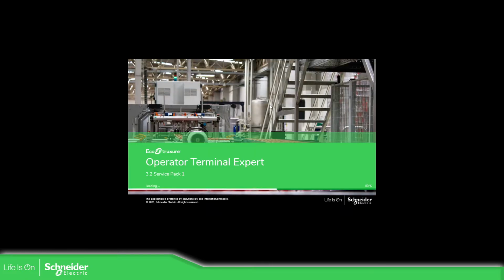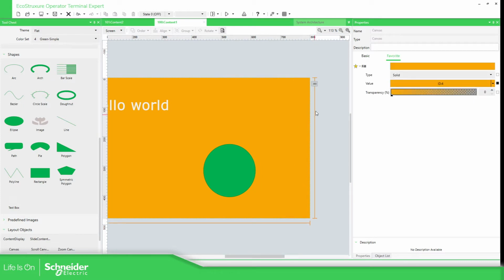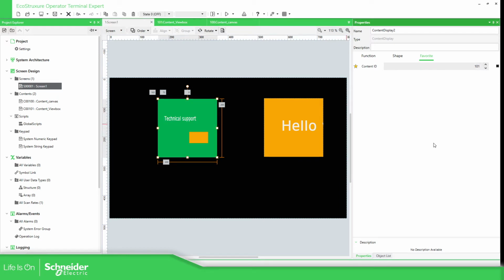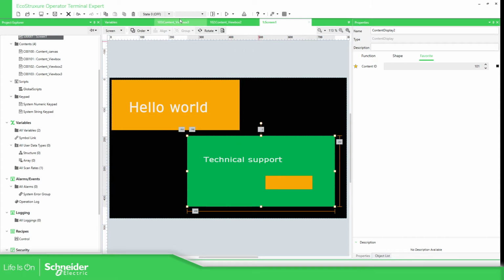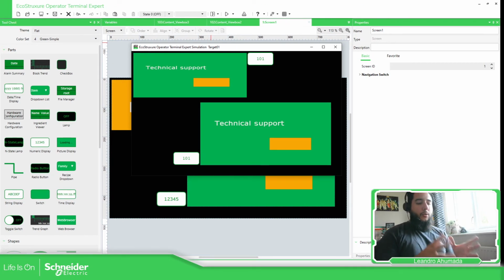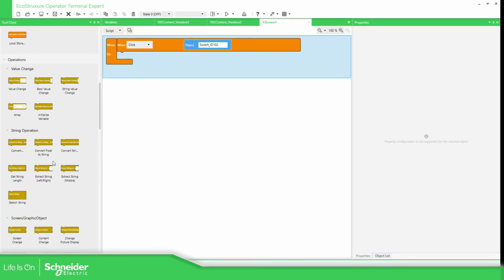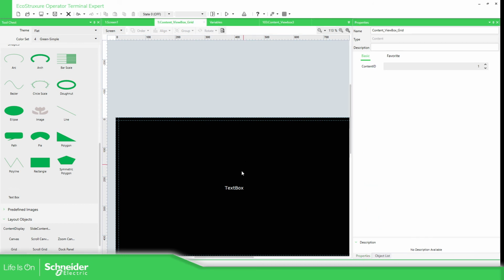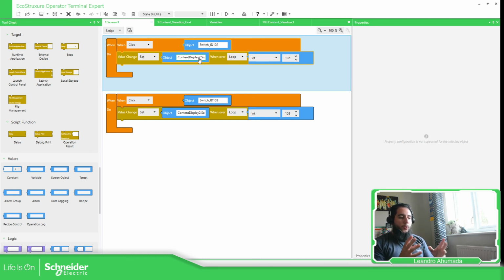Training EcoStruxure Operator Terminal Expert - M3.3 How to Change Content information